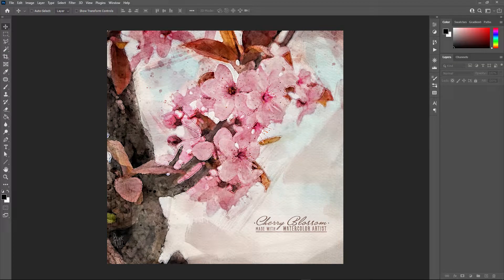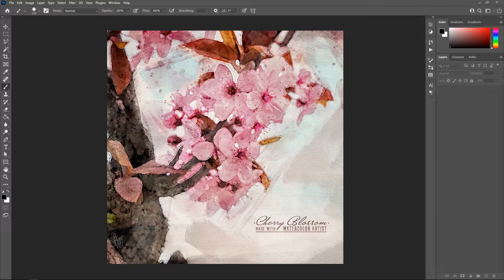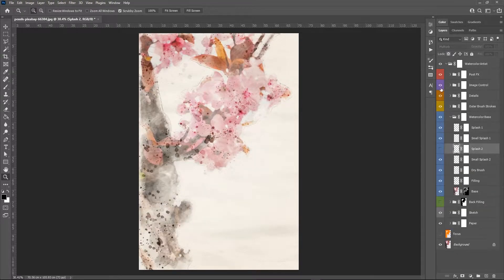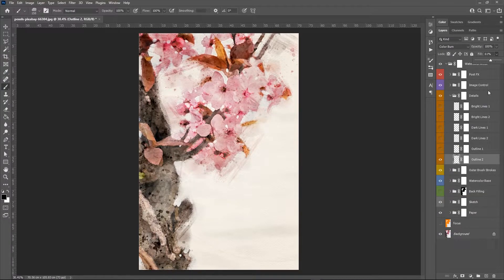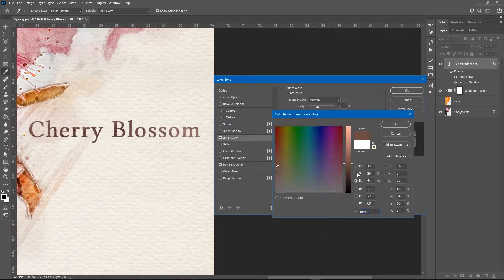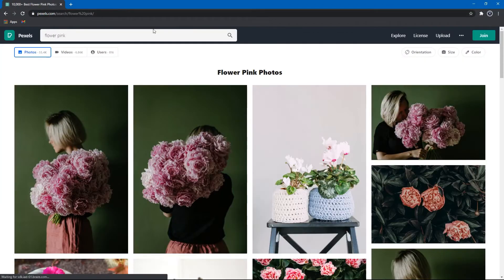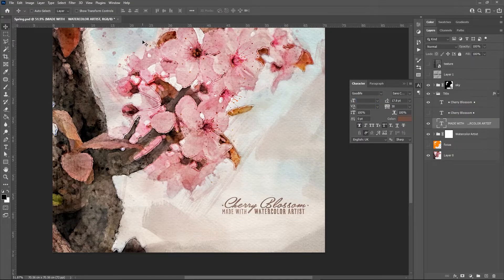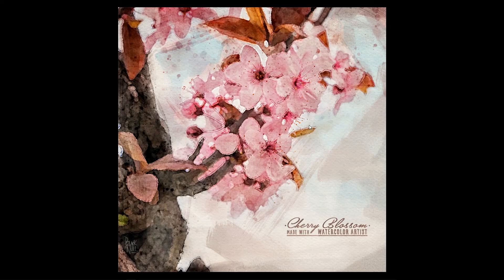Free effect on Adobe CC - From photo to Watercolor Artwork pretty fast in Photoshop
(you'll find also more Free plugins that i made for Adobe on my Behance profile)

In this video I create a cool floral artwork starting from a photo using the Watercolor Artist Action for Photoshop.
I use the action on a photo to automatically turn it into a watercolor painting and then make a quick breakdown of the process and the techniques used to edit the result. Watercolor Artist is Free on the Adobe Creative Cloud website!